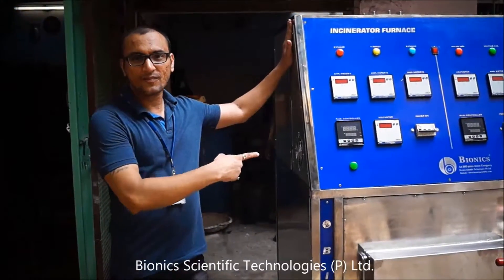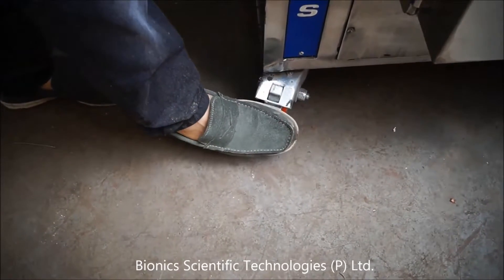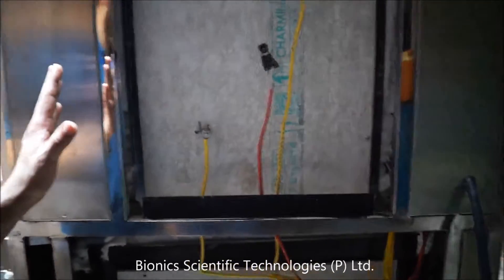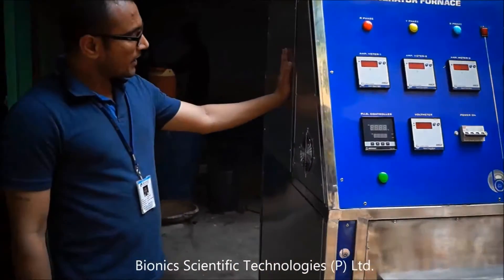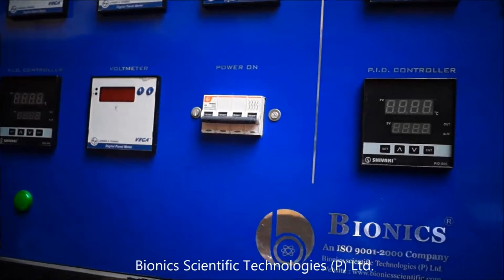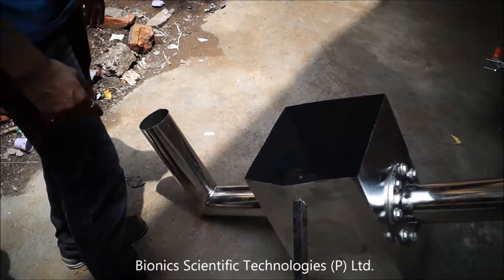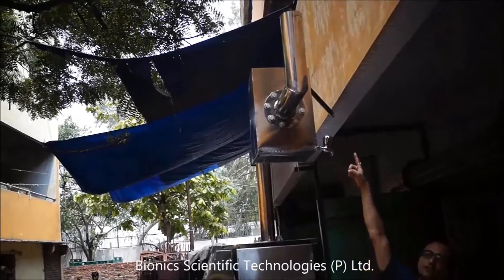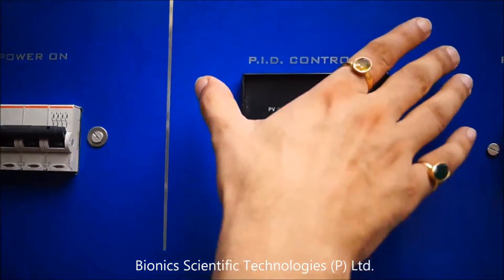Introduction To Animal Incinerator 50 kg/hr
This video introduces our newly constructed incinerator. This incinerator was especially designed to incinerate animals in environment friendly way.  The capacity of this animal incinerator is 50 kg per hour. If you run this animal incinerator continuously 10 hours, you can dispose of approx 500 KG of wastes.

This animal incinerator is completely made of stainless steel. As usually incinerator is kept outside in open rust proof construction becomes prime requirement. This stainless steel construction offers rust proof surface thus making its life long and durable.

 This incinerator has two chambers; primary chamber and secondary chamber. Materials that are to incinerate are put inside primary chamber; while, secondary chamber burns smoke and odor that comes out from primary chamber, it controls smoke and odor emission and adds contribution to pollution control.

Primary chamber is made of zirconia fiber board. The base wall of primary chamber is made of silicone carbide which has excellent mechanical strength.

This animal incinerator runs on electricity. Primary chamber runs on 3 phase electricity and consumes 12 kw load; while secondary chamber runs on single phase and consumes 3 kw load.

It has stainless steel chimney which is fitted on top of the unit while installation. There is fume filtration system also attached in the chimney to filter out harmful particles before exhaust. All this makes our animal incinerator environment friendly.

Whole unit is mounted on 4 caster wheels in which 2 front caster wheels are lockable and can be locked using feet. This locking mechanism is essential for making animal incinerator immovable while operation.

If you are looking to buy an incinerator please to read our incinerator manufacturing capabilities and scope of customization.